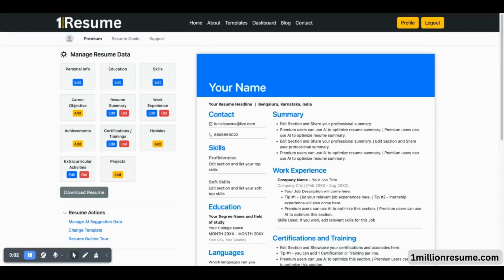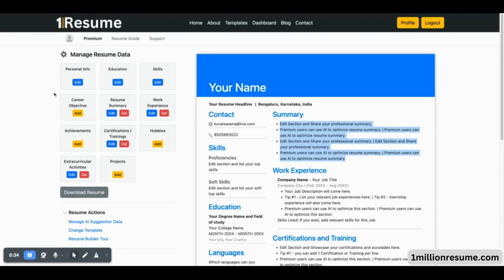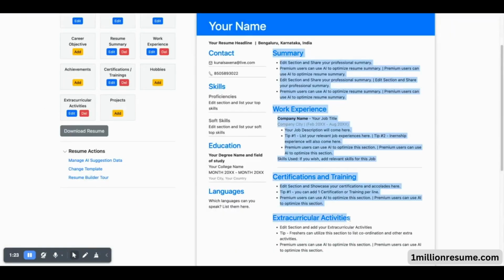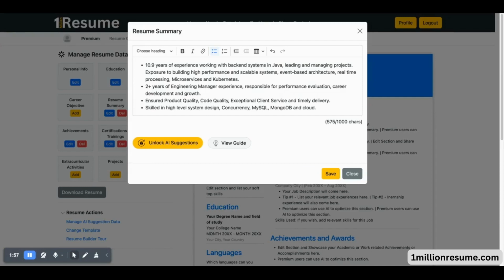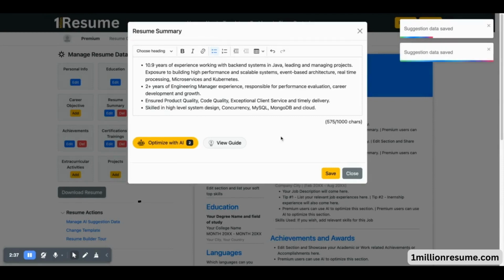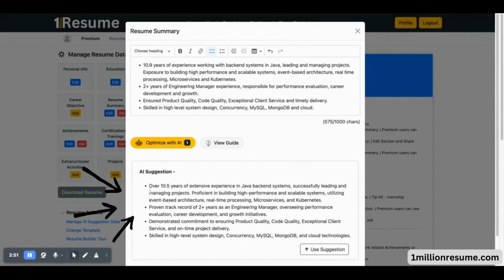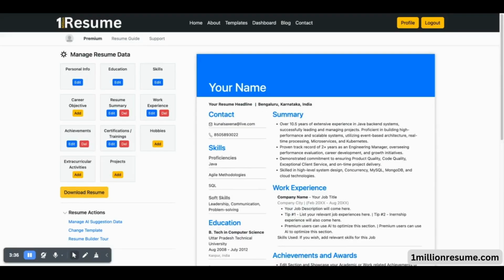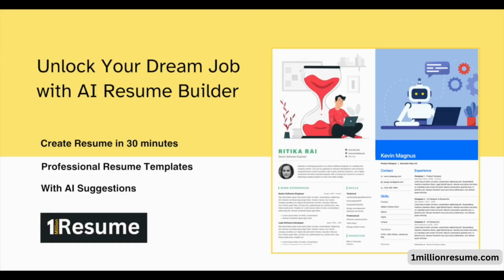Create Resume online with AI Resume Builder | 1millionresume.com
Live demo of 1millionresume.com AI Resume Builder. This is step by step guide on how to use our free resume builder tool.